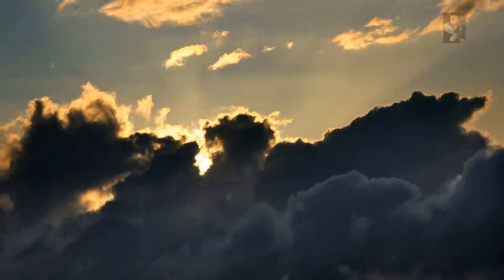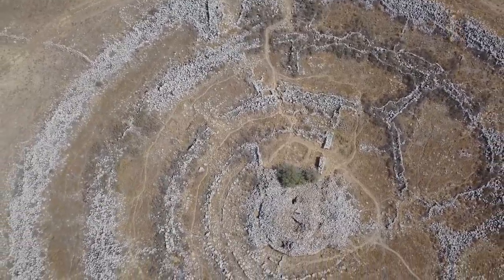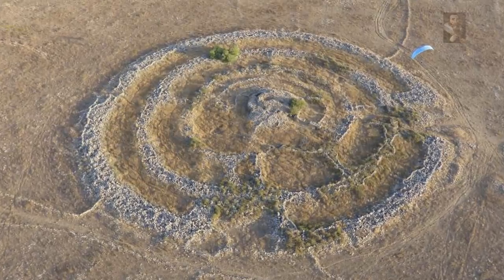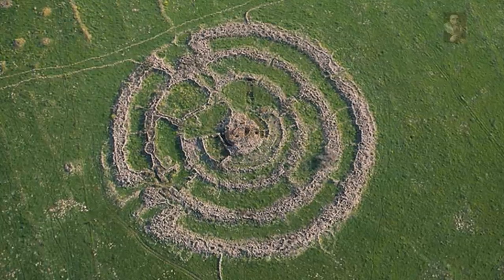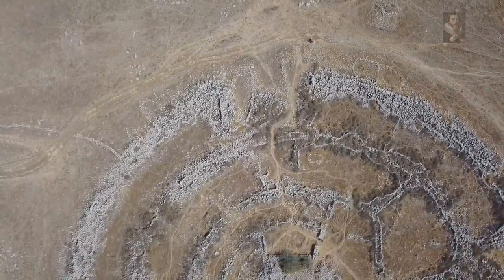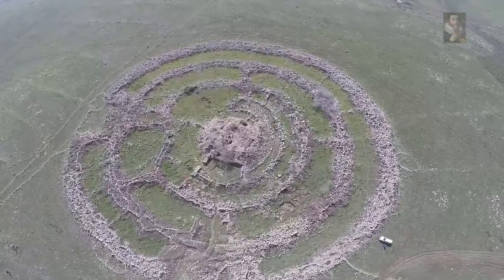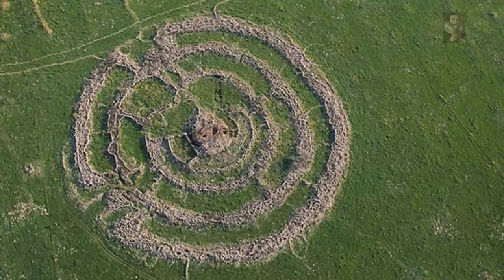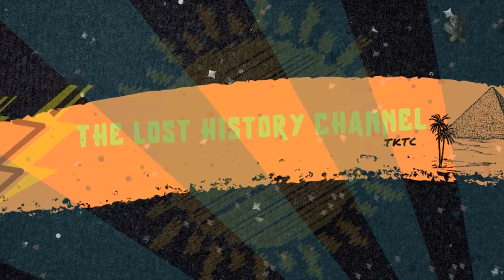The Megalithic Mystery of the Golan Heights: Rujm el-Hiri is 5000 Years old, but what is it?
A mysterious Archaeological site with major significance for History, but one in which we still don't understand is the site of RujmelHiri, what it is, - is a complete mystery!
The megalithic wonder consists of five circles of piled up basalt rocks surrounding a central cairn,

Music is Atmospheric 3 from Audioblocks